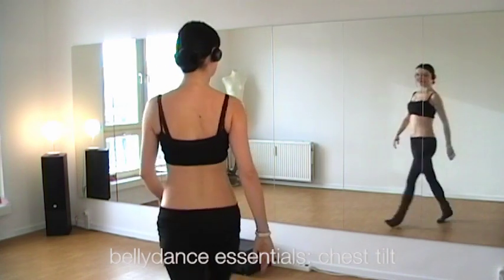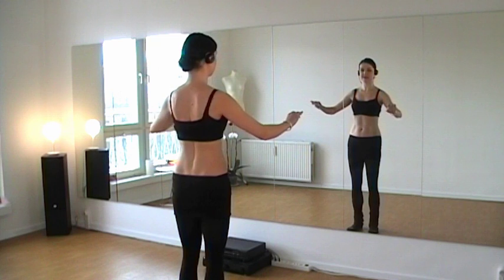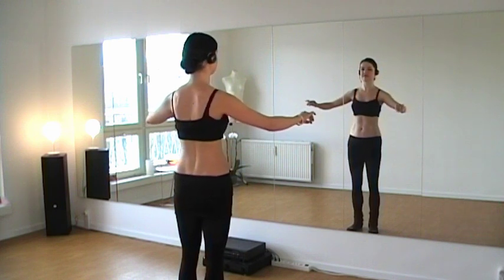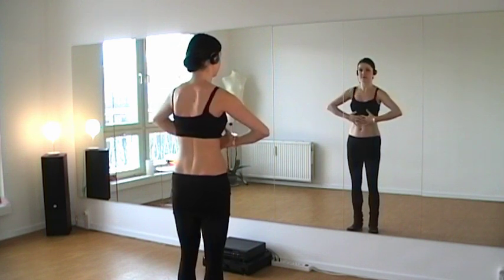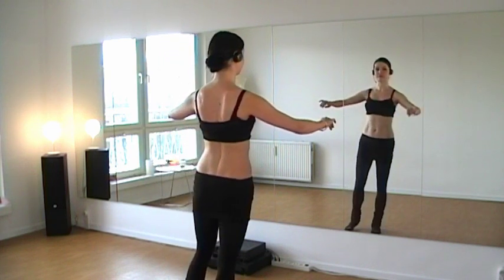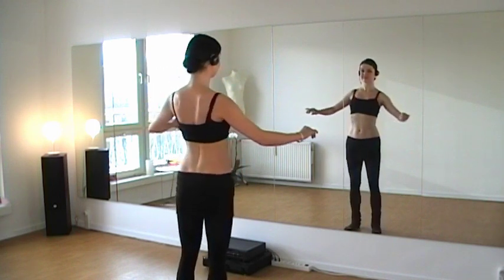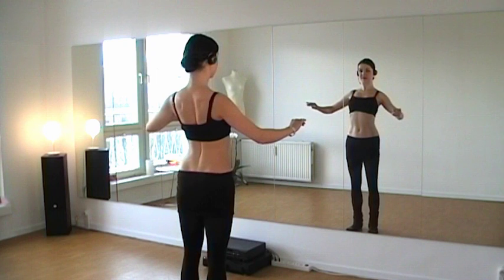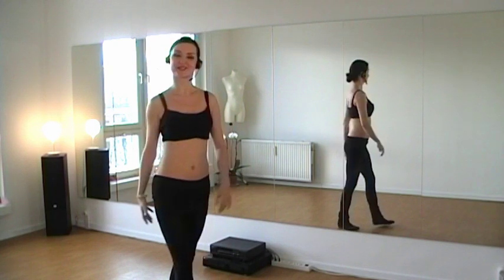How To CHEST LIFT - BELLYDANCE for Beginners / Coco Berlin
You want to get the essential Bellydance moves right? Follow me step by step.

Learn the essential moves for Bellydance CHEST LIFT or CHEST TILT, which will be combined to more advanced moves later.

Make sure you know your basics before moving on. Every move introduced here will be practiced with music in the upcoming videos!